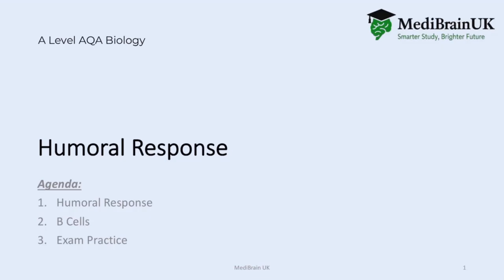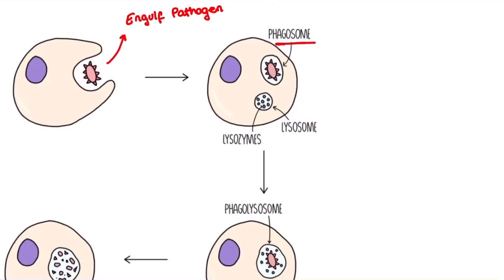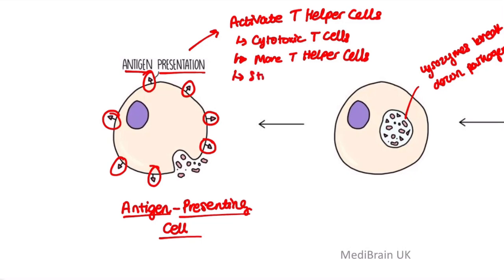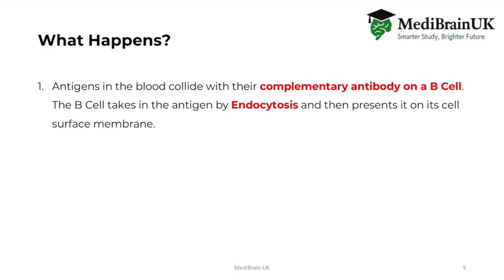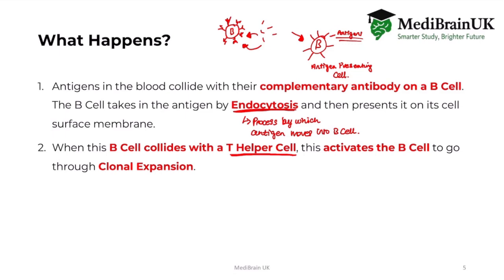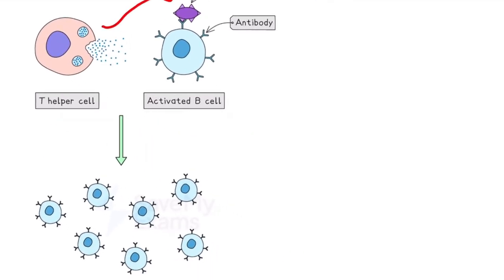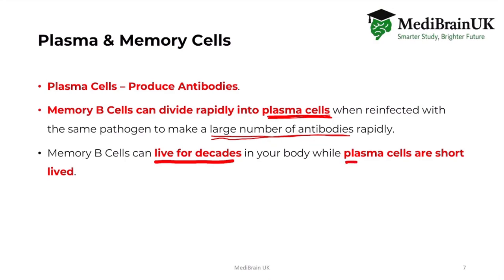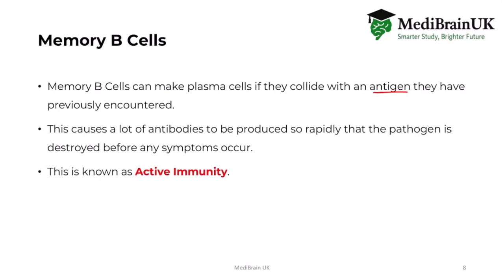A Level AQA Biology: Humoral Response | Classroom Experience | Complete Lesson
Welcome to your full A Level AQA Biology lesson on the Humoral Response. This recorded session gives you the complete classroom experience — perfect for revising, catching up on missed lessons, or getting ahead on your studies.